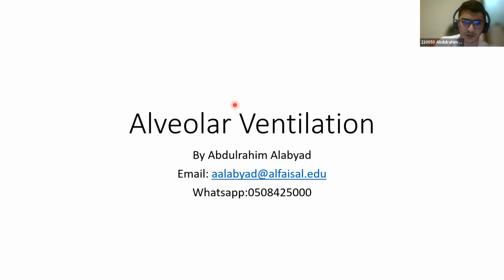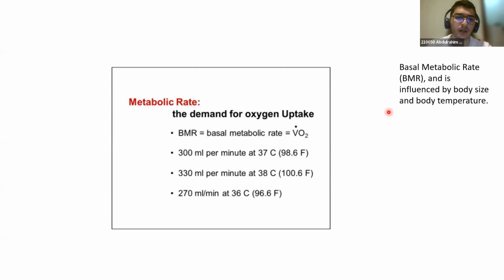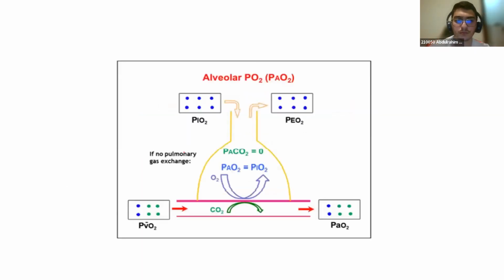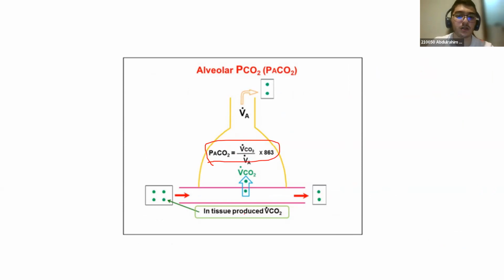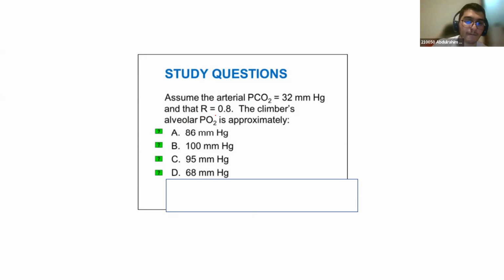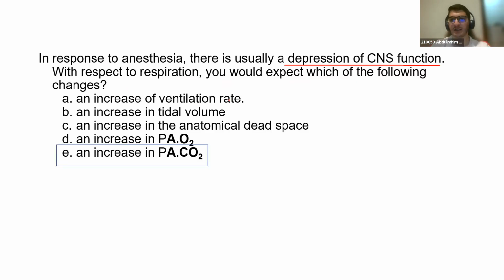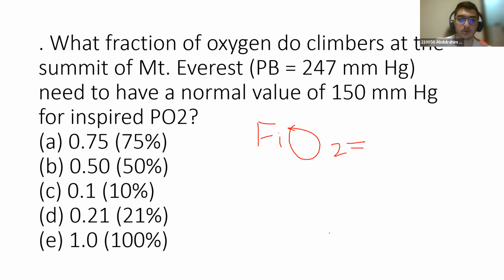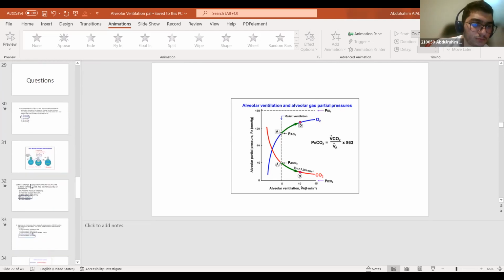Alveolar Ventilation I Abdulrahim Alabyad I CVP 121 PAL review session